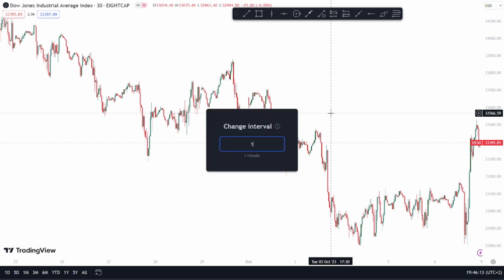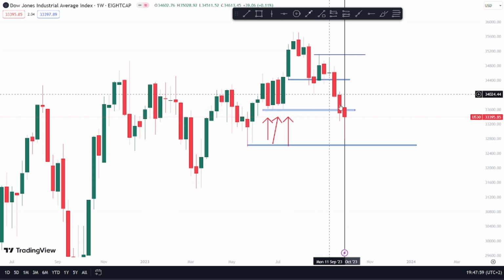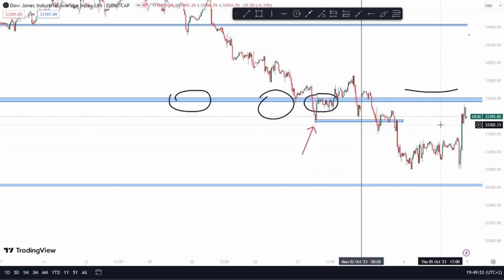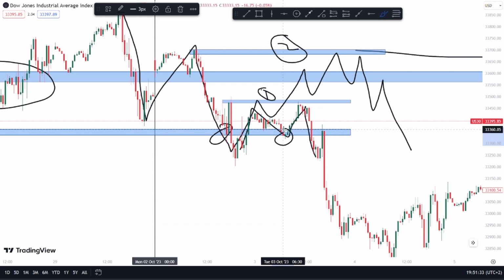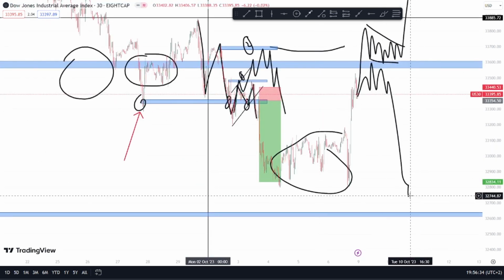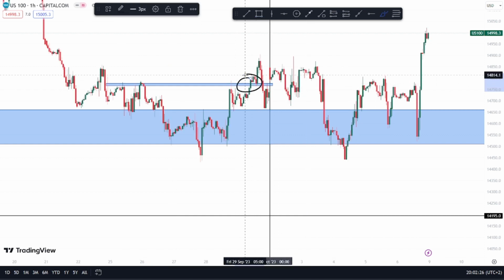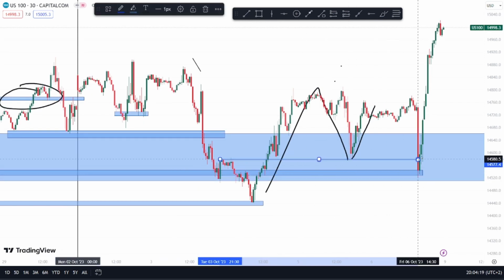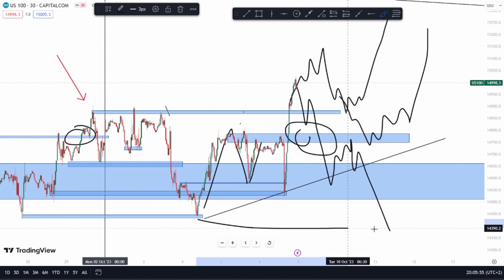Master Trading Like a Pro with Smart Money Concepts - Pro Tips Inside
Unlocking the Secrets of NASDAQ and US30 with Smart Money Analysis 🔍💰 | Expert Insights Revealed